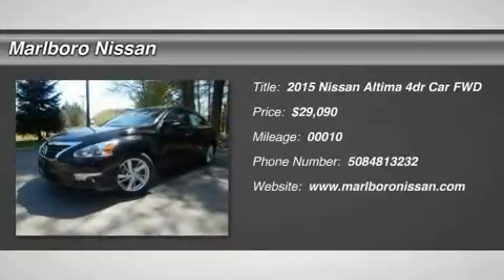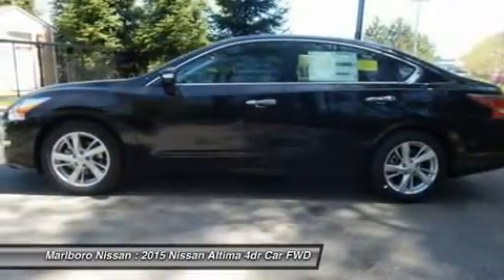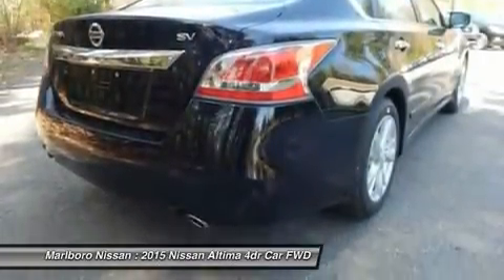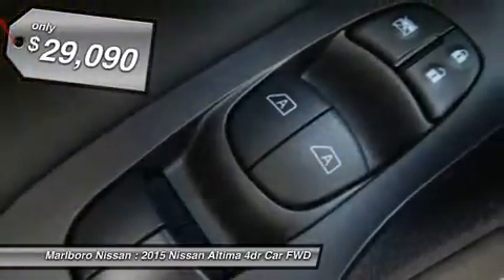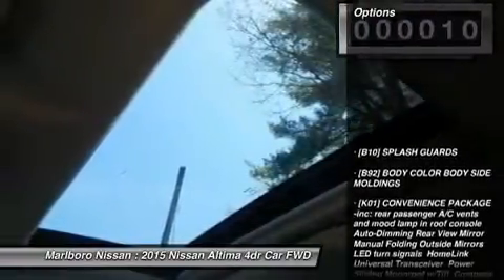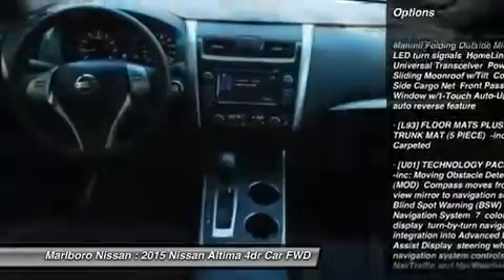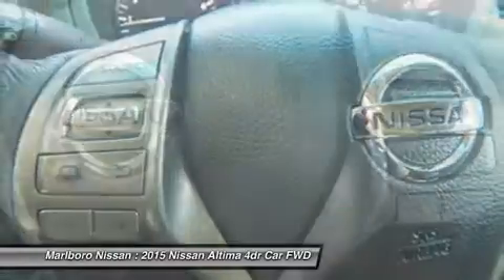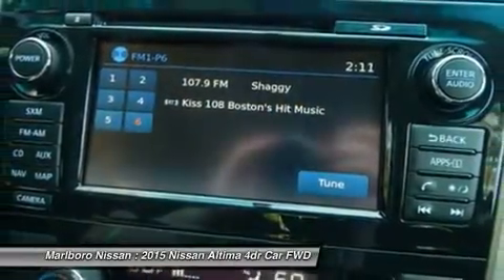2015 Nissan Altima 35573